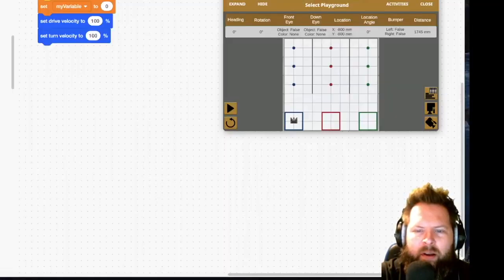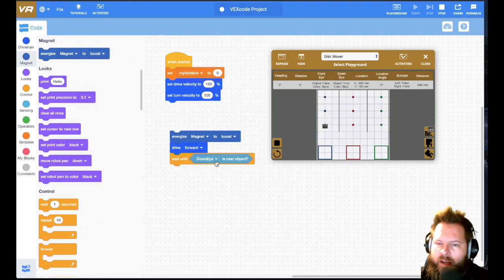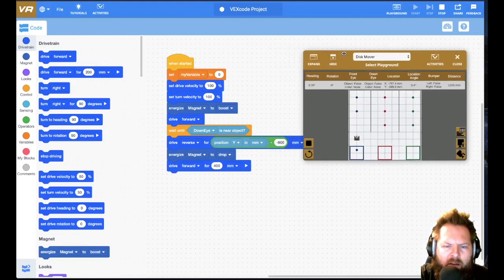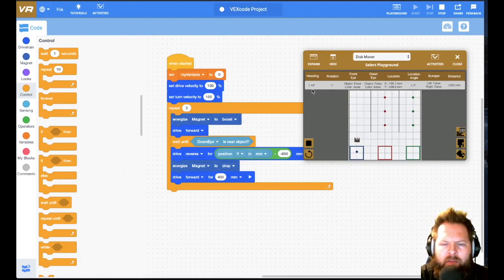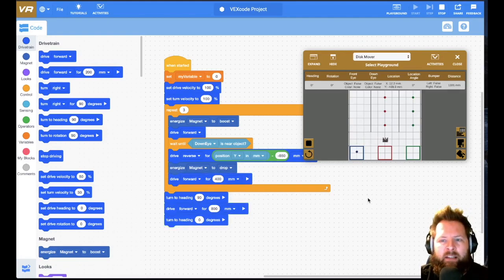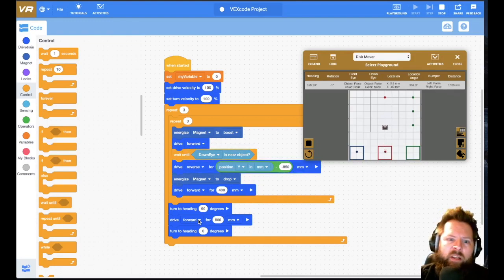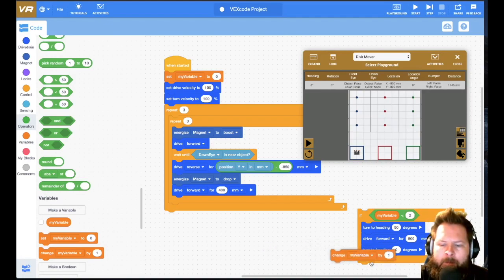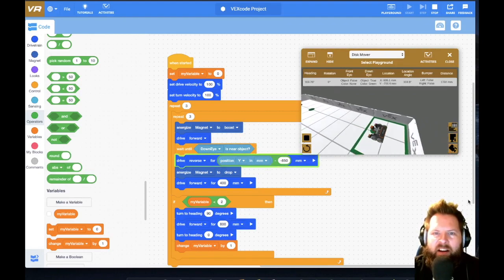VEX VR Disk Transport (VR Series Part 7a)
VEX VR Part 7a "Disk Transport"